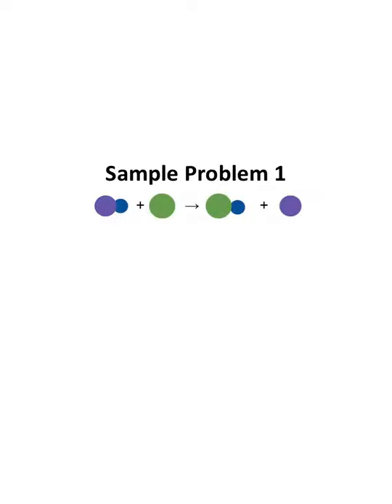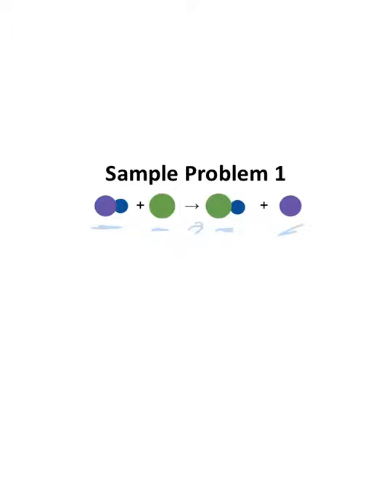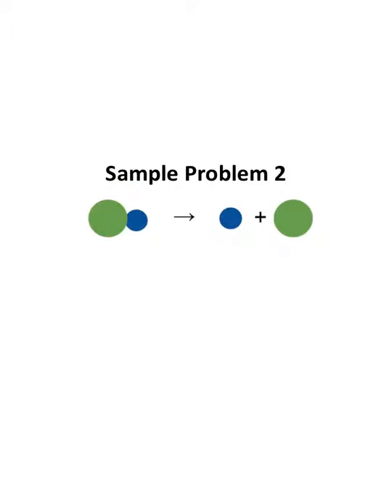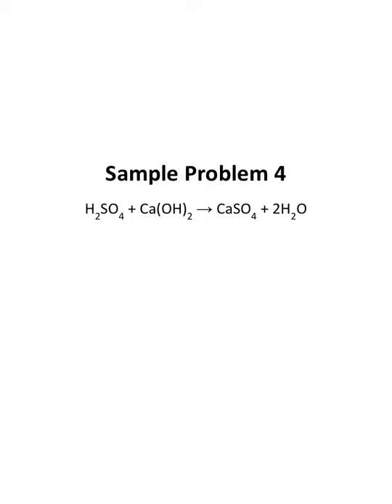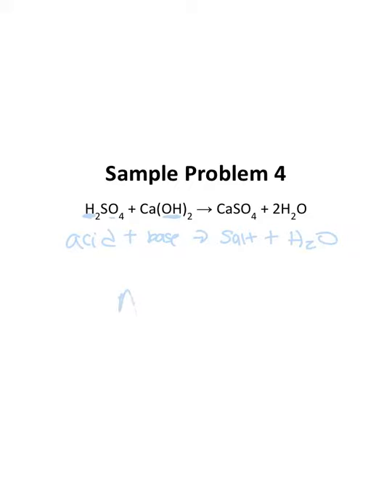Types of reactions practice problems